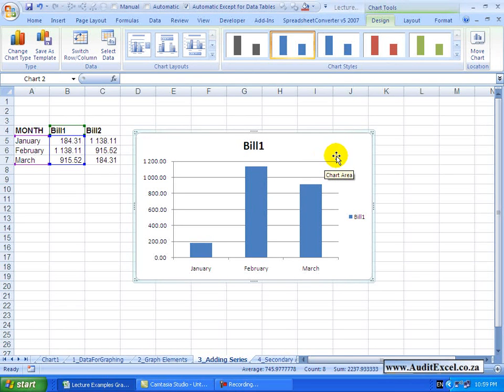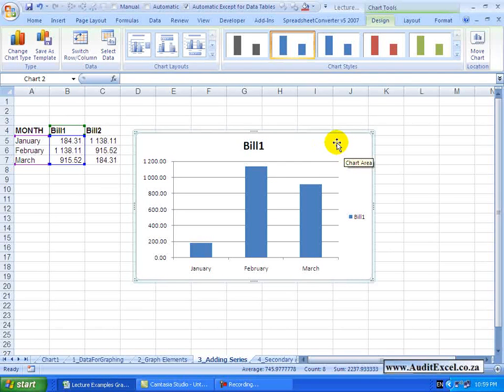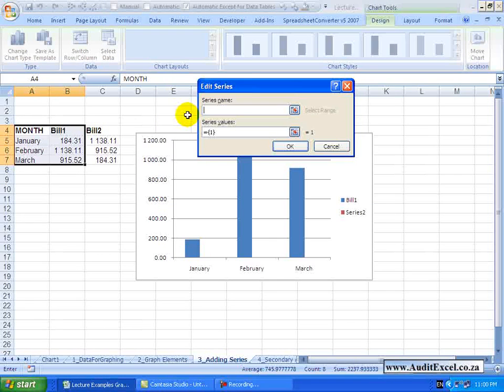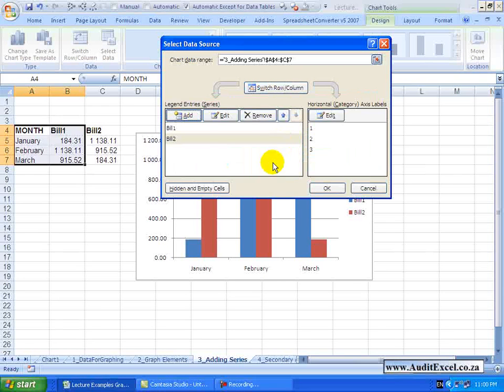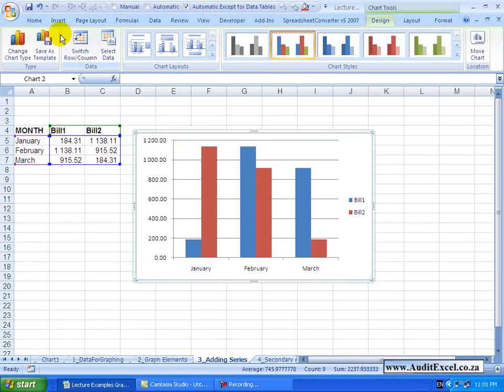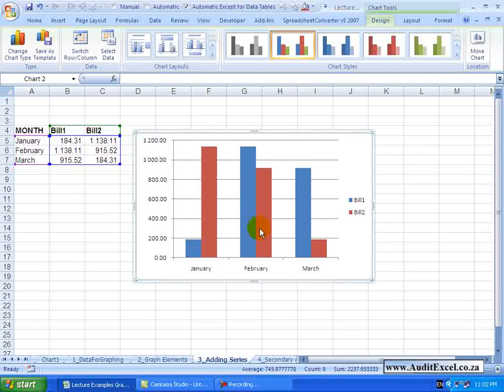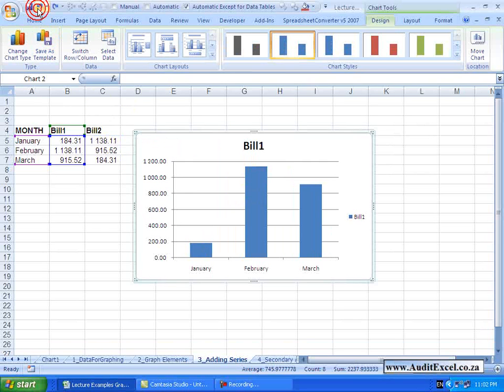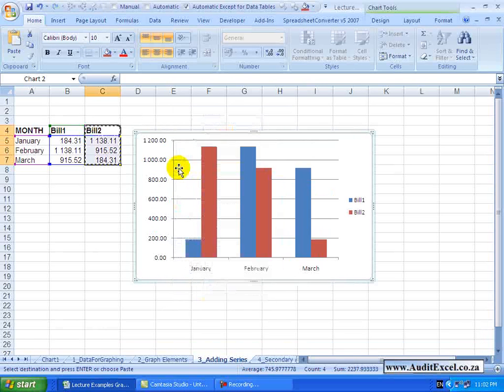Add new series to Excel 2007 graphs- 3 ways- same in the latest versions of Excel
Excel 2007 Charting/ Graphing Full Course

Occasionally you may find that you set up a chart and at some later point you want to add a new series into it, so, for example, this one is pulling through the first bill, but we want to bring the second bill through.

We are going to show you three ways you can add a new series to a chart. Our preferred method is the following:- Go to the chart and either under the Chart Tools Designs, Select Data -- or you can right click on it and you'll see the options exists here saying "Select Data" and when you click on it, it will tell you where it is currently looking and what it is called. If you click "Add" , you can  now specify exactly what you want to add to this graph. The Series Name, I am going to say exists here  and where the Series Values -- there they go. And you'll see when I say OK the chart has already been done.

At this point as well you can click here and perhaps you want  this one to appear first so at the moment Bill 1 is here, Bill 2 there, I'll move it up and you'll see they switch around. Let's just undo this- it is now back to a single series.

Another way to add a series, if I click on a graph, notice that these little coloured  blocks appear, showing what the graph is looking at.   If I have set it up nicely so that the information is next to each other -- I can actually go to this graph and get my cursor to change so you can see it  has got the expansion option, click  and drag and when I drag over that area and I let go, you'll see that series is added into the graph.

The third option -- let me just undo this again- is just as simple. You click and you highlight the new series -- it must look the same as the old series, you copy it -- either Control C or you right click and you go to copy, click on the chart, you'll see there is an option here called Paste and when I paste, you'll see the series is added into the chart.